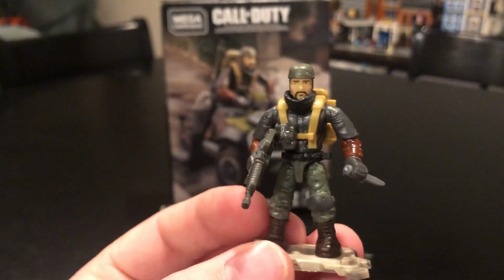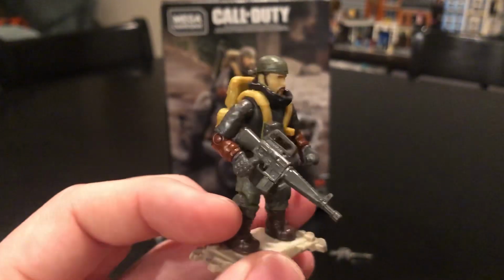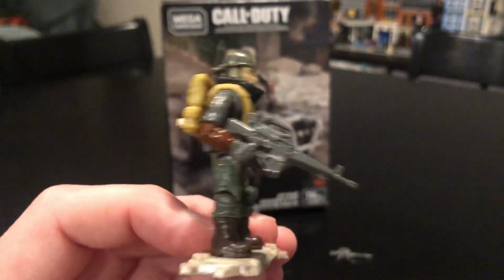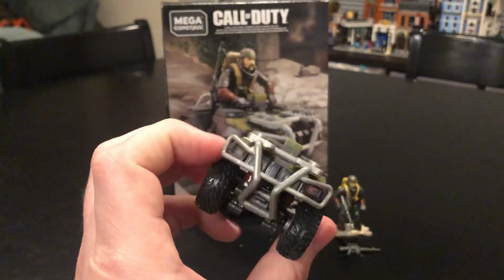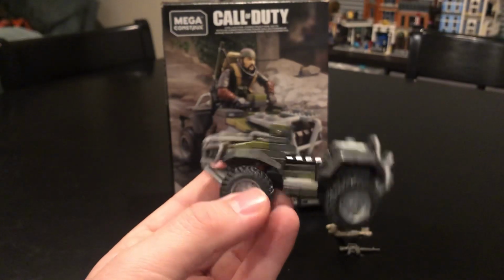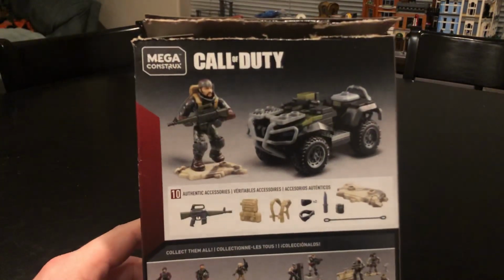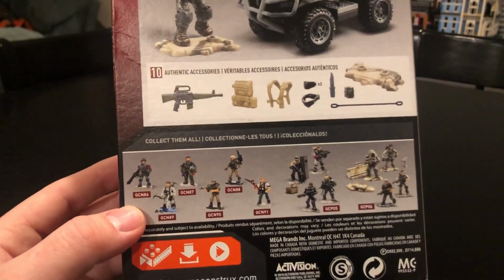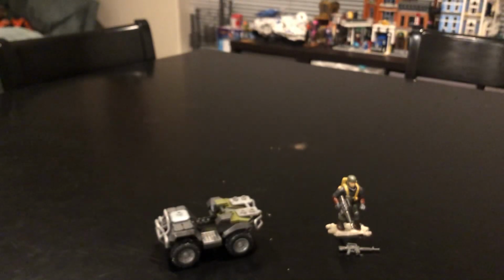Call Of Duty Mega Construx ATV Raid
Here is a quick look of the new 2019 COD Mega Construx Black Ops 4 ATV including the Nomad Specialist.

I purchased the set online through EBay. As of the time of this video, there are still available listings.